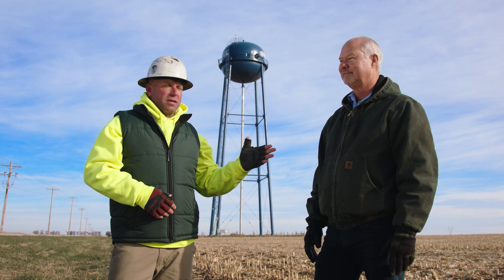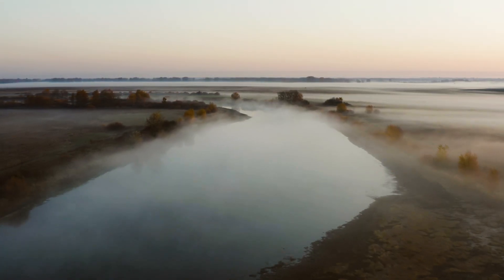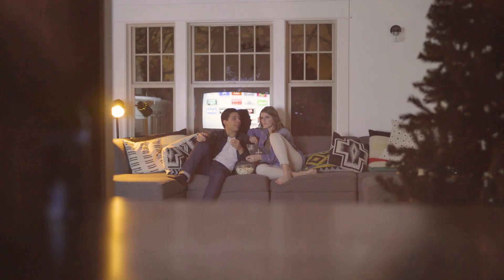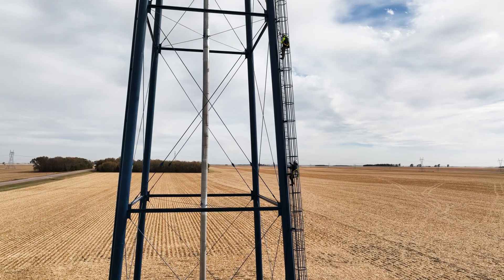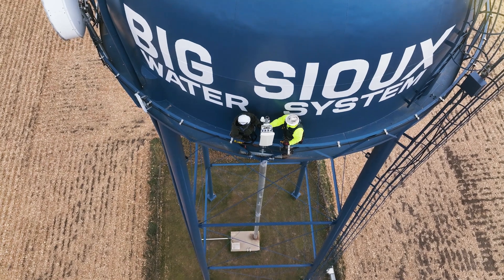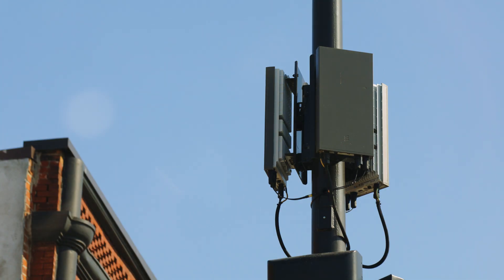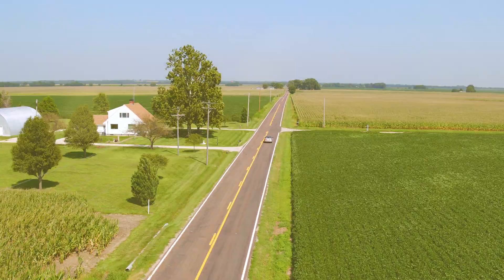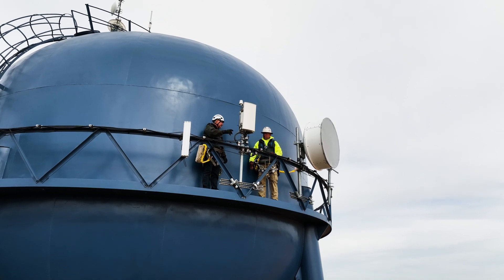Fixed Wireless Deployment - NATE ClimberConnection Video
NATE: The Communications Infrastructure Contractors Association is proud to release a video on the topic of Fixed Wireless Deployments. The video is the first to debut in Volume 6 of the Association’s popular ClimberConnection series.

The video shines a spotlight on the importance of Fixed Wireless Deployments to the nation's goals of closing the digital divide.  The Association has joined with other leading industry organizations in advocating that the effective, efficient deployment of broadband funds through the IIJA’s BEAD Program, as a means of bringing connectivity to all areas of the country, must by necessity be technology neutral.  As the generational BEAD funding prepares to flow to the states,  NATE asserts that all available resources (such as fixed wireless deployments) should be considered to achieve the national goals of expanding broadband and closing the digital divide, particularly if broadband is to reach rural areas as well as geographically challenging regions, in an efficient and cost-effective manner.

The ClimberConnection Volume 6 campaign is designed to provide education on timely topics directly to the industry’s workforce.